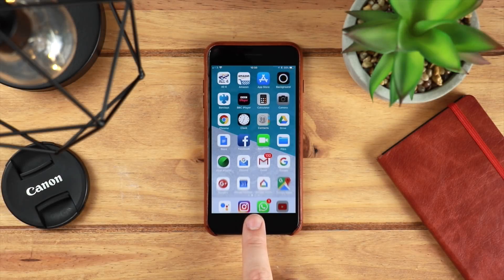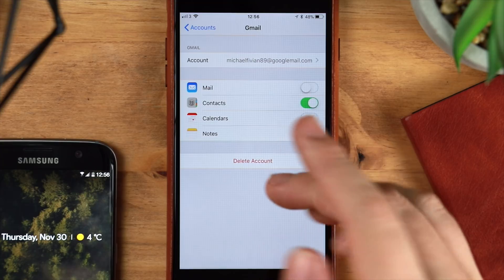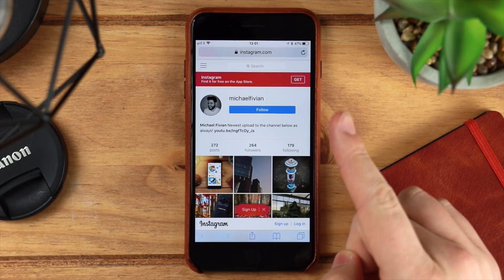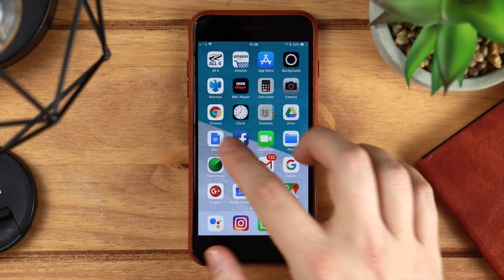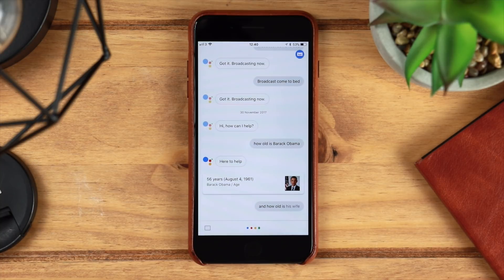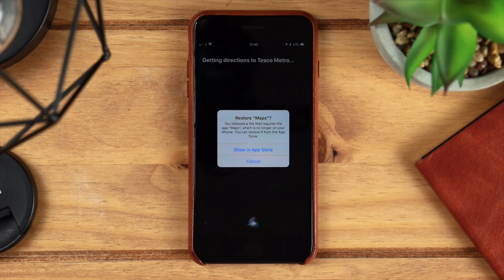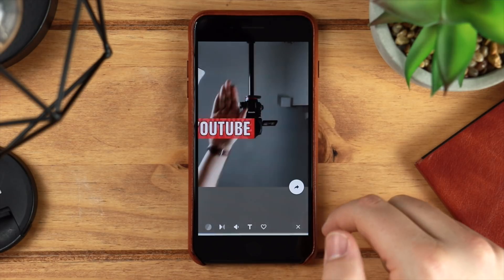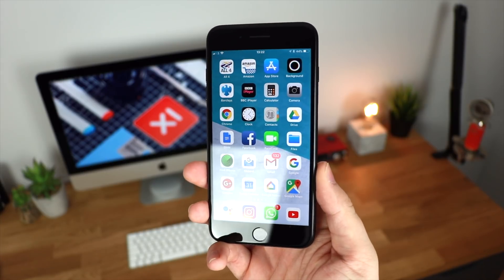Google Apps and Services on iOS in 2017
Nearly 2 years ago I did a video on Google services on iOS. Now its 2017 and my current daily driver is an iPhone 7 Plus. But I am very much a Google guy and in this video I show you how that all works out for me.

Review Enquiries